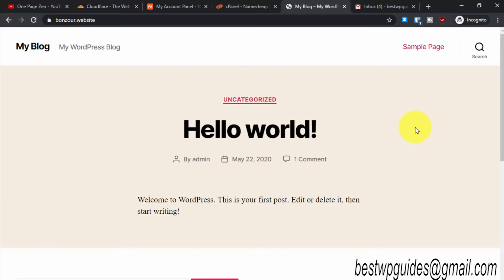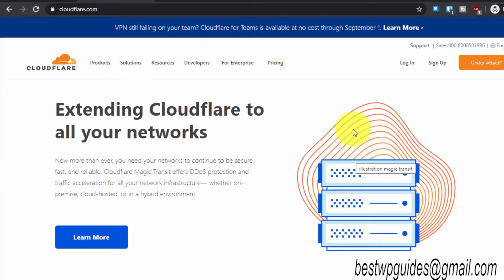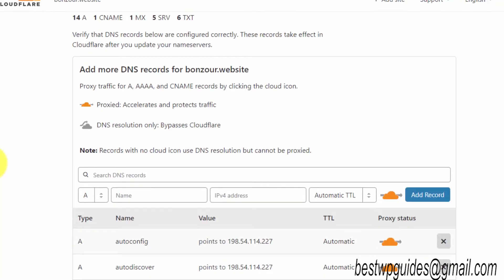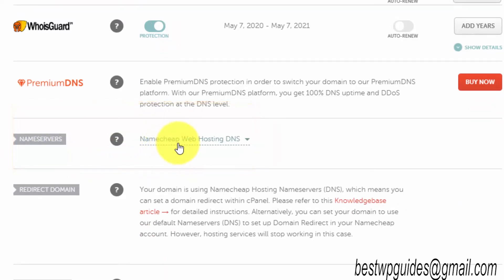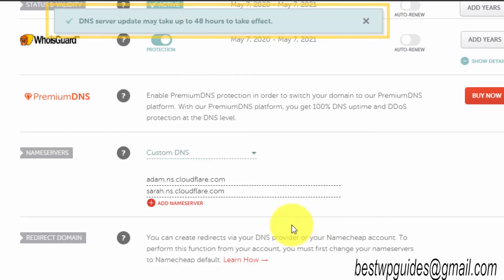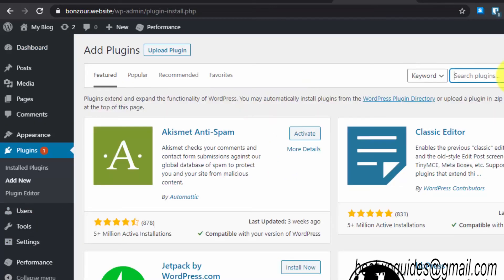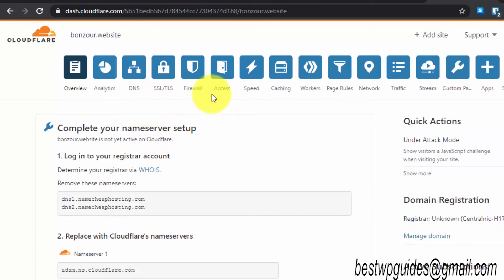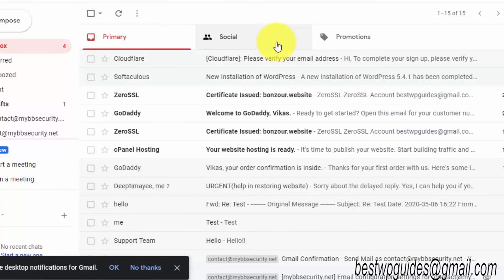How to get Permanent Free SSL certificate for any Wordpress Website with Namecheap domain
Learn how to get free ssl certificate for any wordpress website.  Https symbol helps your website get seo boost and provide credibility to your website as genuine site.